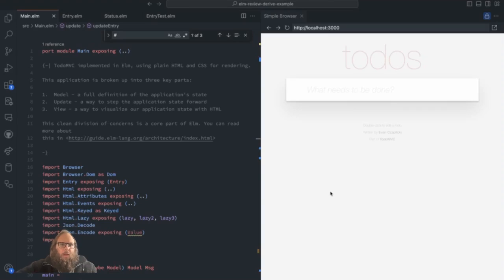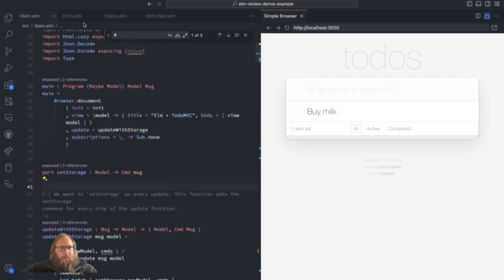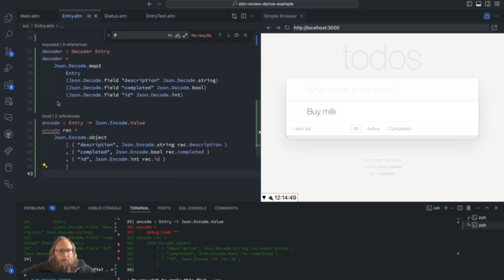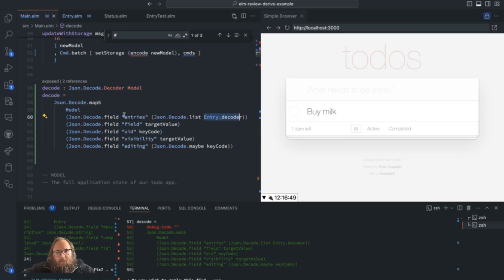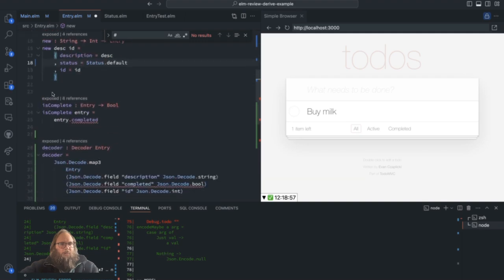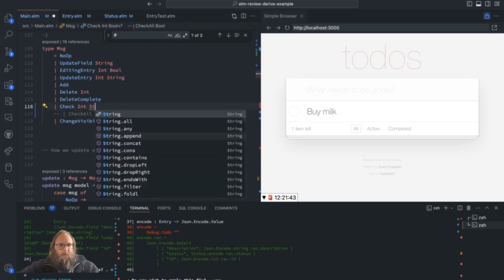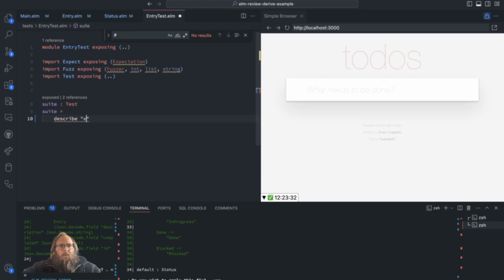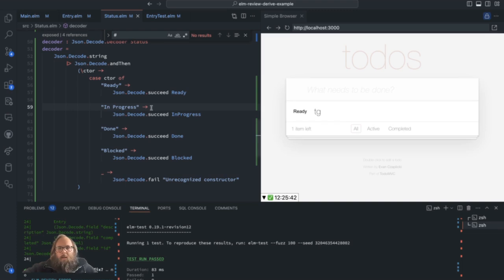elm-review-derive demo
A demo of elm-review-derive

Try it with:

npx elm-review --fix --template gampleman/elm-review-derive/preview